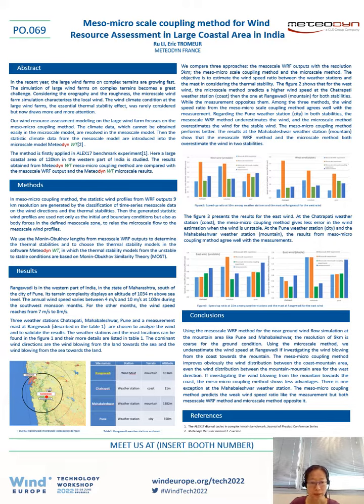Meso-micro scale coupling method for Wind Resource Assessment in Large Coastal Area in India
WindEurope Technology Workshop 2022 - Poster PO069 presentation
by Ru LI, Senior Research Engineer at Meteodyn

𝗠𝗲𝘀𝗼𝘀𝗰𝗮𝗹𝗲-𝗺𝗶𝗰𝗿𝗼𝘀𝗰𝗮𝗹𝗲 𝗰𝗼𝘂𝗽𝗹𝗶𝗻𝗴 𝗺𝗲𝘁𝗵𝗼𝗱 𝗳𝗼𝗿 𝗪𝗶𝗻𝗱 𝗥𝗲𝘀𝗼𝘂𝗿𝗰𝗲 𝗔𝘀𝘀𝗲𝘀𝘀𝗺𝗲𝗻𝘁 𝗶𝗻 𝗟𝗮𝗿𝗴𝗲 𝗖𝗼𝗮𝘀𝘁𝗮𝗹 𝗔𝗿𝗲𝗮 𝗶𝗻 𝗜𝗻𝗱𝗶𝗮

𝗔𝗯𝘀𝘁𝗿𝗮𝗰𝘁
In the recent year, the large wind farms on complex terrains are growing fast. The simulation of large wind farms on complex terrains becomes a great challenge. Considering the orography and roughness, the micro-scale wind farm simulation characterizes the local wind, via Reynolds-Averaged-Navier-Stokes equation and the turbulence model. The wind climate condition at the large wind farms, the essential thermal stability effect, was rarely considered but now draws more and more attention.

The wind resource assessment modeling on the large wind farm focus on three methods: the micro-scale method through solving the thermal effect in micro-scale model; the meso-scale method through refining the resolution to investigate the near ground wind flow in meso-scale model; and the meso-micro coupling method through introducing the meso-scale wind characters into the micro-scale models.
The advantages of meso-micro coupling method are that the climate data which cannot be obtained easily in micro-scale model, like the temperature, the heat flux, and the humidity etc., can be resolved in meso-scale model. Then, the time-series or the statistic climate data from the meso-scale model are introduced into the micro-scale model as initial or boundary conditions.

The meso-micro coupling method captures better the orography and roughness impacts on wind characters than the meso-scale method because of the fine grid resolution at the surface. A meso-micro coupling method with volumetric forcing is developed in Meteodyn WT.
The statistic wind profiles from meso-scale model are used not only as the initial and boundary conditions but also as forces in the computational domain to maintain the statistic meso-scale wind profiles in meso zone.

In Meteodyn's mesoscale-microscale coupling method, the Monin-Obukhov length is obtained from the meso-scale data and is used to decide the choice of thermal stability classes in Meteodyn WT. The thermal stability classes range from the unstable to stable conditions. This stability classification is based on Monin-Obukhov Similarity Theory (MOST), in which the turbulent length scale LT, which is used to calculate the turbulence viscosity, depends on the Monin-Obukhov length.

A large coastal area of 120km at Rangewadi in the western part of India is studied. The site displays an altitude of 1034m above mean sea level. The dominant winds are the west wind blowing from the sea towards the land and the east wind blowing from the land towards the sea. The thermal effects of breezes on the coast are frequent. Three meteorological stations and a measurement mast were chosen to analyze wind measurements. The results show that the mesoscale-microscale coupling method improves the wind field. The wind speed ratios between the meteorological station and the mast with the meso-micro coupling method performs better than the microscale or the mesoscale modellings.